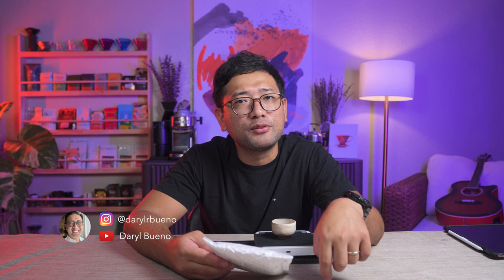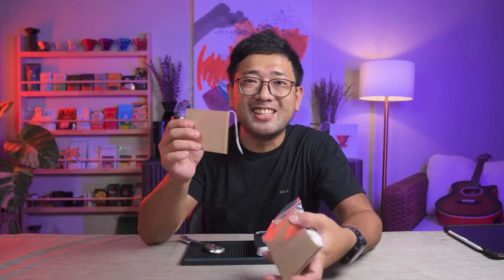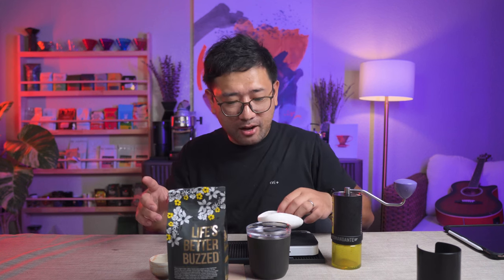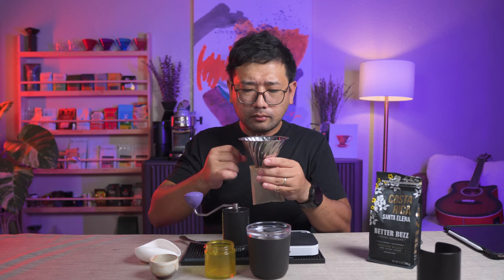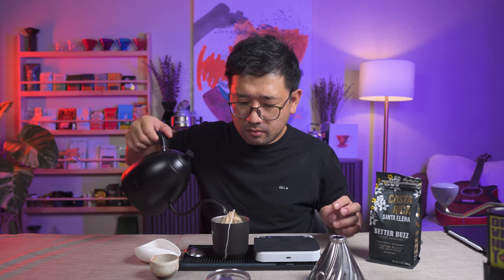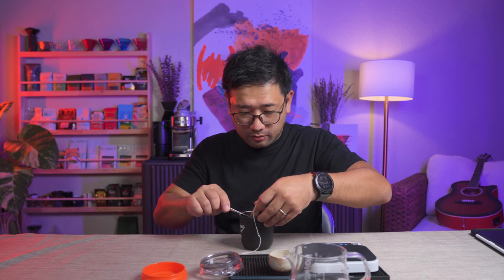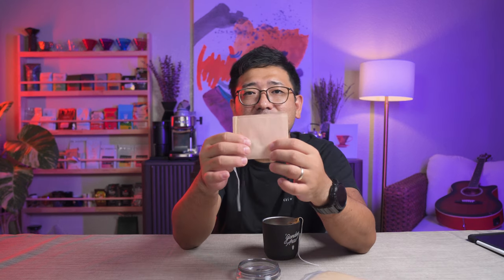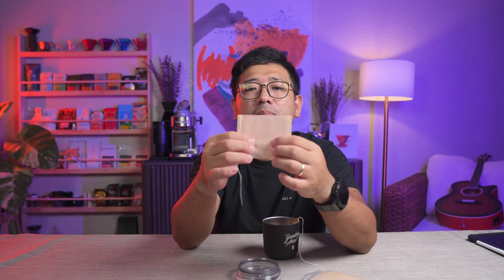The Best Travel Coffee Hack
I got this idea from @TetsuKasuya - in one of his random videos he was thinking if he can put coffee grounds in a teabag so can have great coffee when he travels without bringing any brewing equipments with him. So I looked for the perfect teabag to do this and it worked! Watch the video to the very end to learn how to do it too!